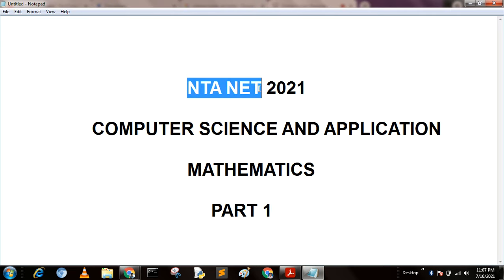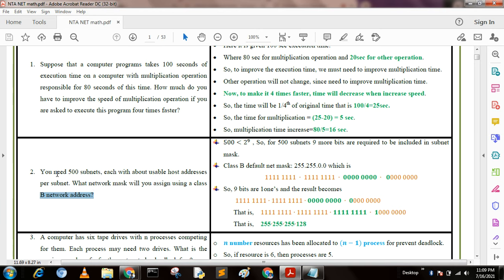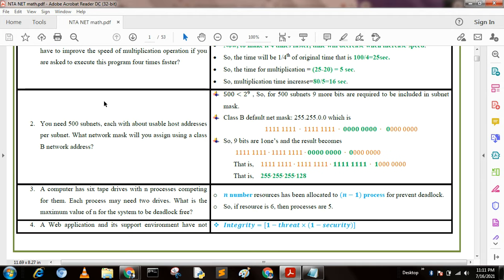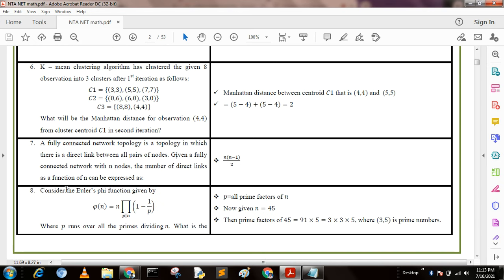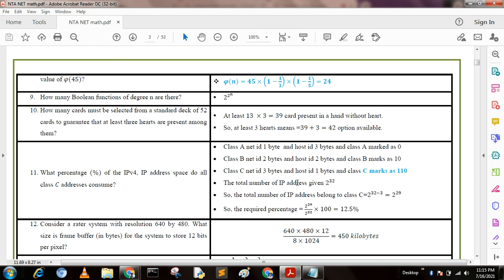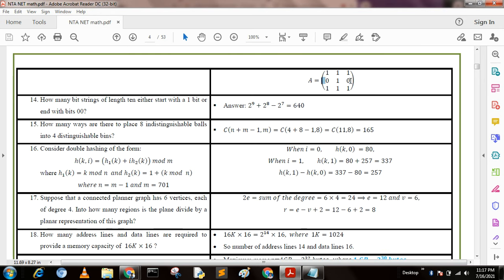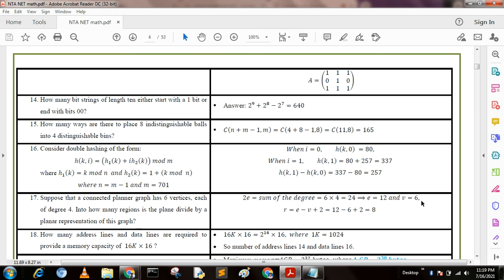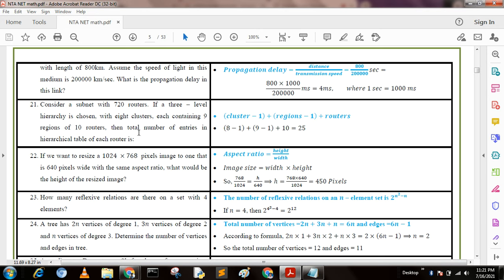Crash Course for UGC NTA NET (Paper 2) Computer Science Part 1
Previous 10 Years Question Papers of UGC NET0 with Solutions have been given on this video. You should know that in the UGC NET Exam, approximately 40% of the questions come in the same pattern as the previous year’s papers. So, solving these papers is one of the smartest strategies for exam preparation.
For cracking NTA UGC NET  Exam, you need to build a smart preparation strategy which must include the task of practicing Previous Year Question Papers as it will help in improving your speed and accuracy. So, to enhance your chances of clearing the UGC NET Exam, I have compiled the list of Previous Year Papers in this video.
Some questions of previous years :

 1. Suppose that a computer program takes 100 seconds of execution time on a computer with multiplication operation responsible for 80 seconds of this time. How much do you have to improve the speed of multiplication operation if you are asked to execute this program four times faster?

2. You need 500 subnets, each with about usable host addresses per subnet. What network mask will you assign using a class B network address?

3. A computer has six tape drives with n processes competing for them. Each process may need two drives. What is the maximum value of n for the system to be deadlock-free?

4. K – mean clustering algorithm has clustered the given 8 observations into 3 clusters after 1st iteration as follows:
C1={(3,3),(5,5),(7,7)}
C2={(0,6),(6,0),(3,0)}
C3={(8,8),(4,4) } )
What will be the Manhattan distance for observation (4,4) from cluster centroid C1 in the second iteration?

5. How many Boolean functions of degree n are there?

6. How many cards must be selected from a standard deck of 52 cards to guarantee that at least three hearts are present among them?

7. What percentage (%) of the IPv4, IP address space do all class C addresses consume?

8. Consider a rater system with resolution 640 by 480. What size is frame buffer (in bytes) for the system to store 12 bits per pixel?

9. How many bit strings of length ten either start with a 1 bit or end with bits 00?

10. How many ways are there to place 8 indistinguishable balls into 4 distinguishable bins?